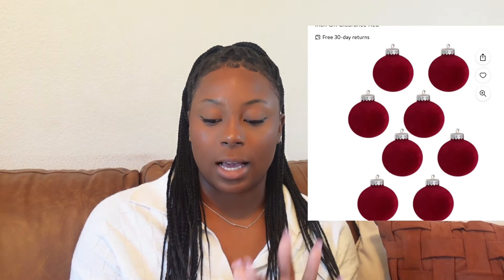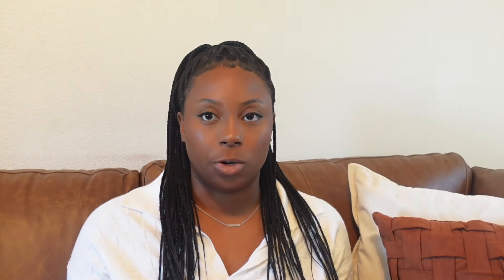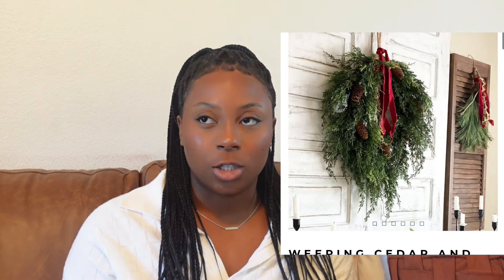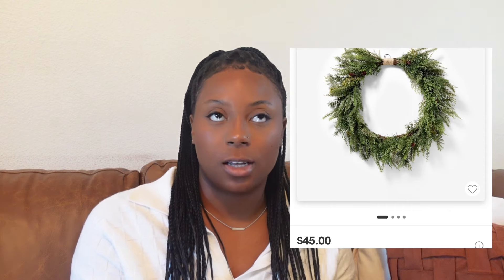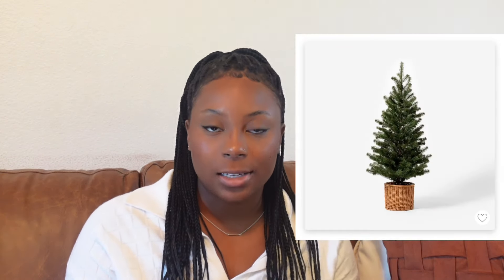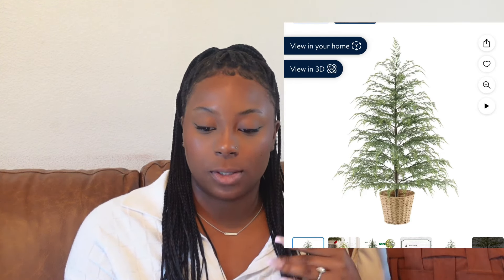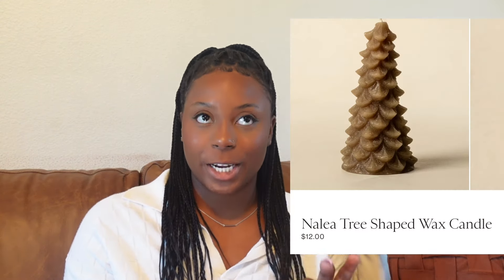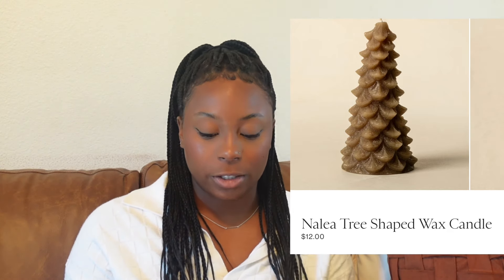Christmas Decor Wishlist 2024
hi guys! I decided to do today’s video a little different and show y’all different pieces I am waiting for the Christmas season. I had a lot of fun doing this and would love to do another!

target
candle accessories -

knit lumbar pillow

walmart
pre-lit cypress tree
dark red ornaments